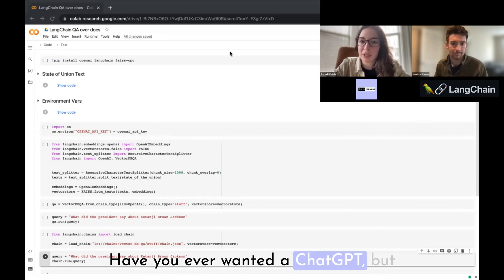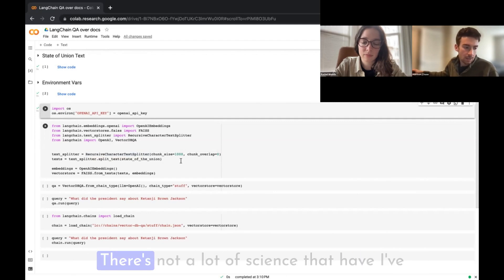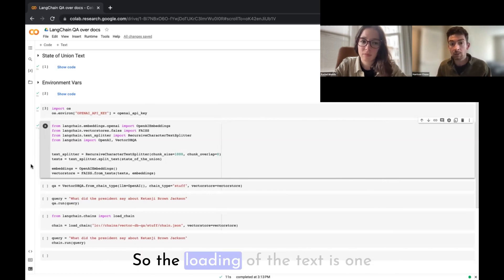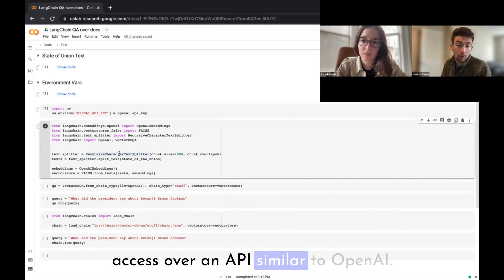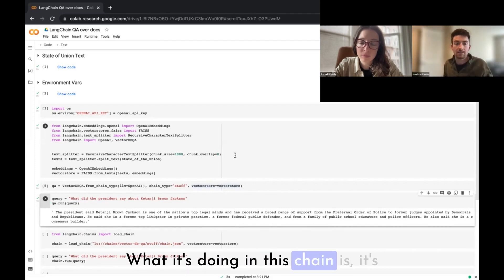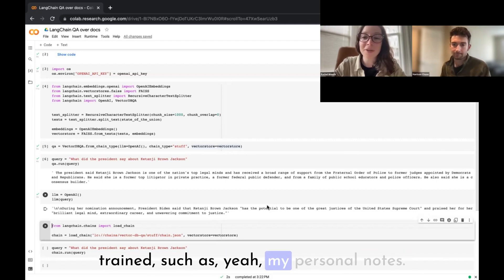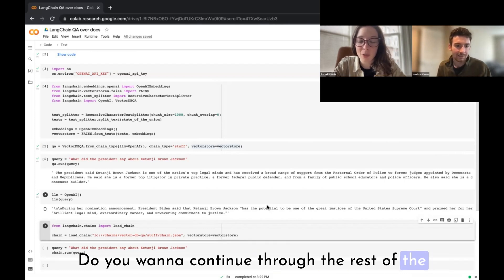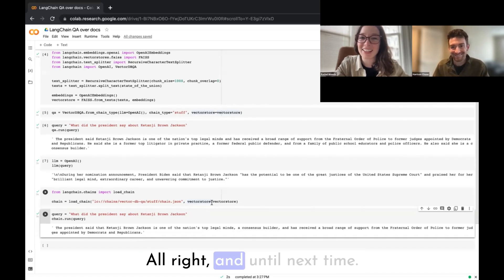ChatGPT With Your Docs | Full Tutorial WITH Code Examples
In this video, we are joined by Harrison Chase, founder of LangChain. LangChain is a popular open source library focused on making it easier to build AI features and applications, specifically focused on integrating GPT and other language models.

We walk through the most requested tutorial - how to do question and answering over documents! We hope this gives you a great starting point for your next project.

If you like this video, check out our free newsletter sent 2x per week with practical advice and use cases on how to use AI in your work, products and life